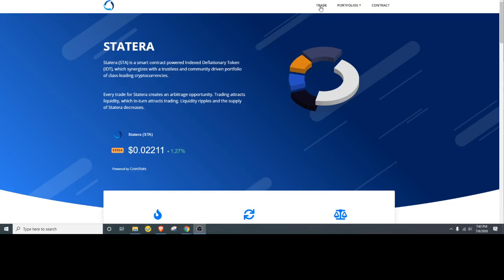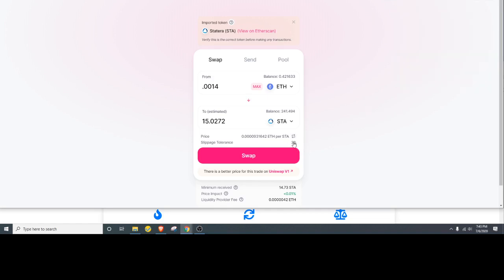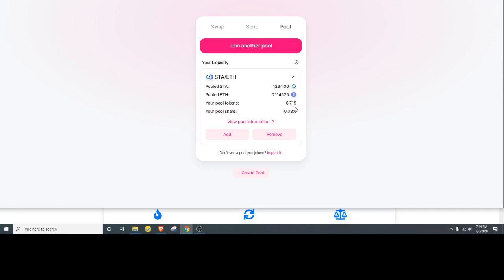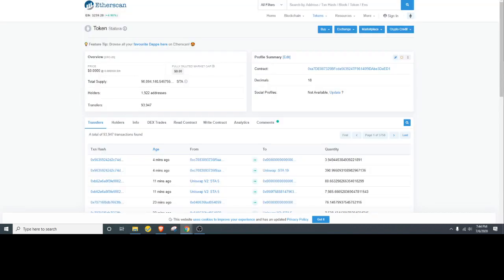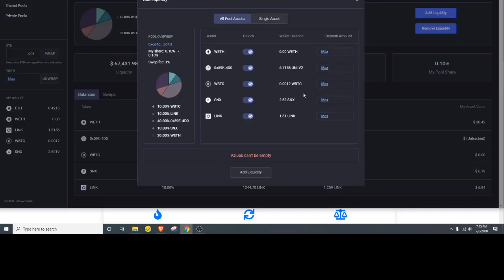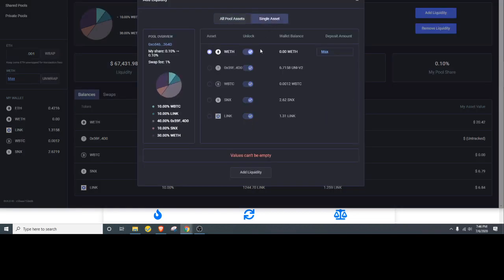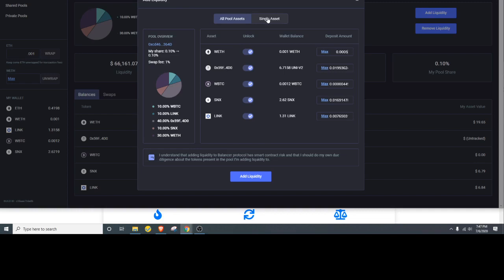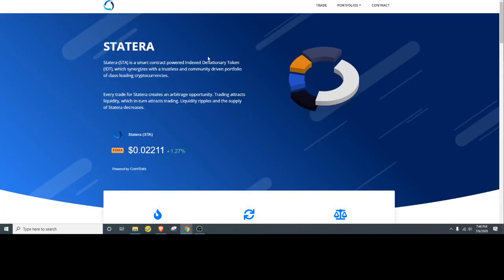How to buy the parts of the Statera Ecosystem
A quick overview of how to trade Statera and it's funds
Trade Statera Token: 0:05
Trade Delta Token (pool of 50/50 ETH/STA): 1:15
Phoenix Fund (pool of Delta/wETH/wBTC/LINK/SNX 40/30/10/10/10): 2:33